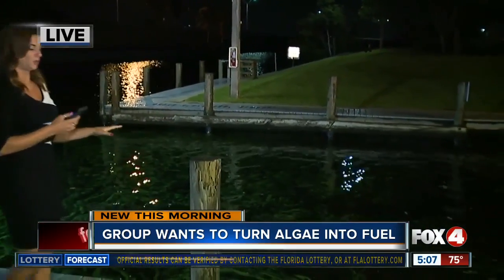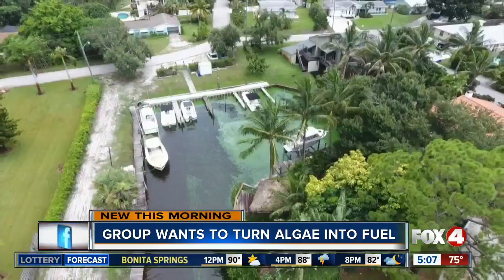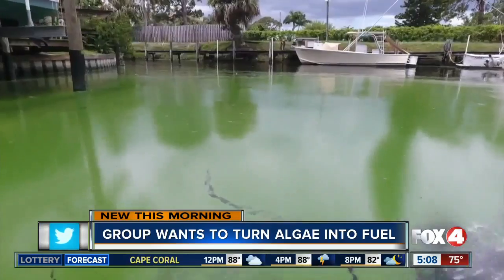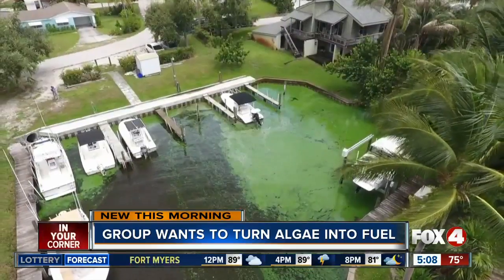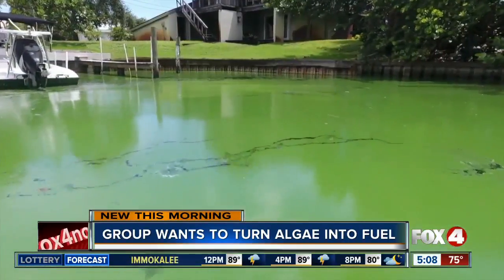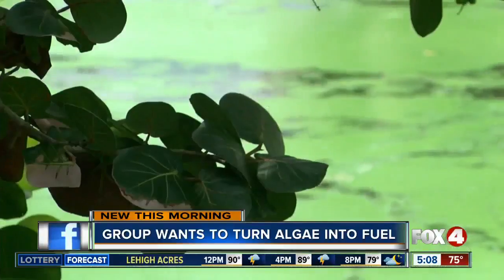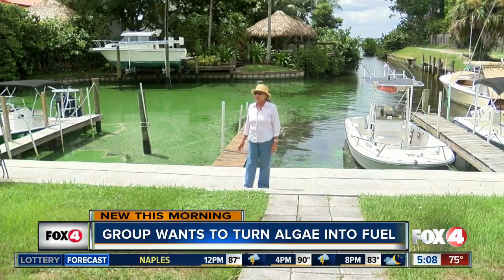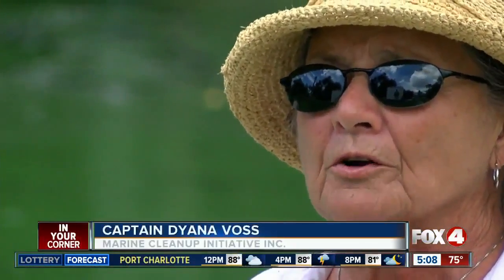New algae clean up technology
It's called the Algae Remediation Robot Project. The group uses a robot, a pontoon watercraft, to collect the algae then turn it into synthetic fuel.